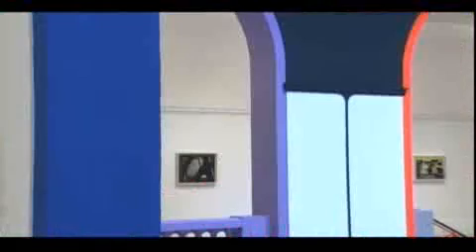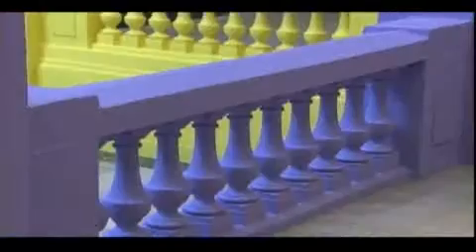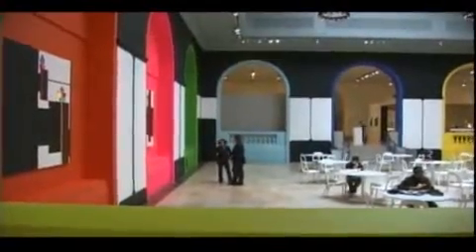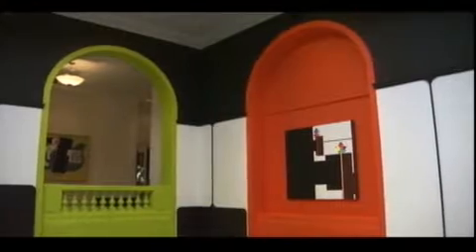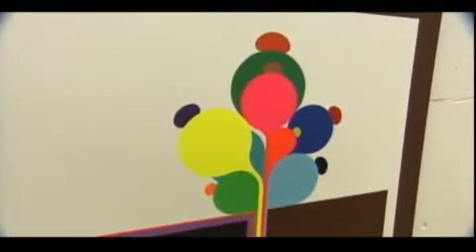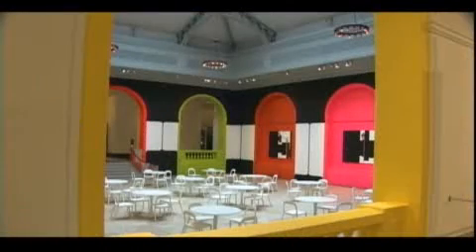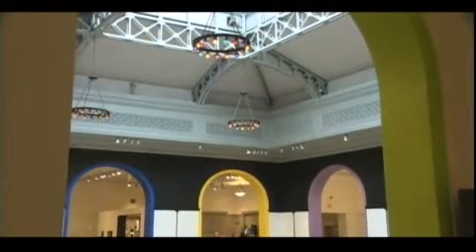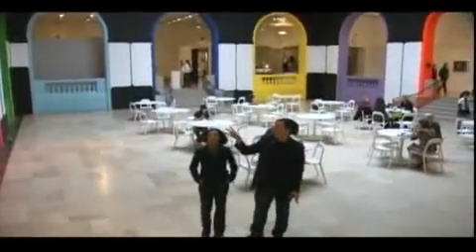Blackout at the Newark Museum - NJN/State of the Arts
Artist Paul Henry Ramirezs 2010 one person installation Blackout was one of the Newark Museums 100th Anniversary commissions.  STATE OF THE ARTS producer Christopher Benincasa visits the artists studio while Ramirez was preparing his paintings for the Blackout installation  curvaceous biomorphic forms amidst a profusion of pop-inspired colors in dialogue with the Newark Museums Charles Engelhard Courts distinctive Beaux-Arts architecture." Curator E. Carmen Ramos and Newark Museum director Mary Sue Sweeney Price are also interviewed.